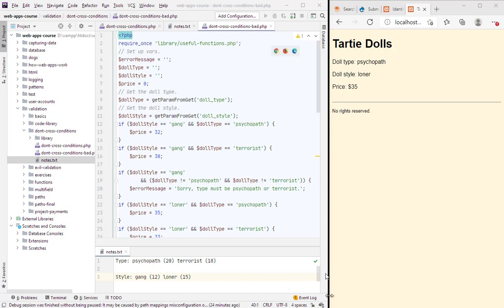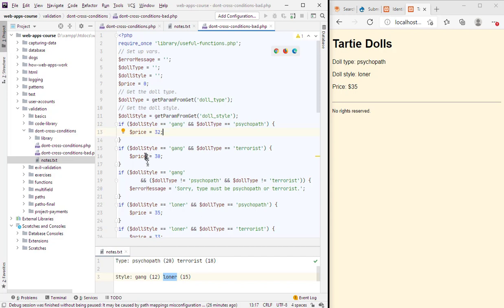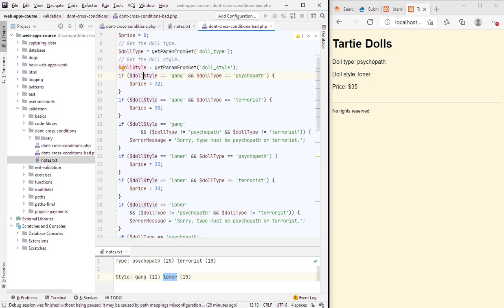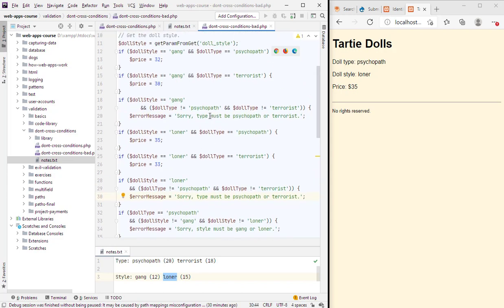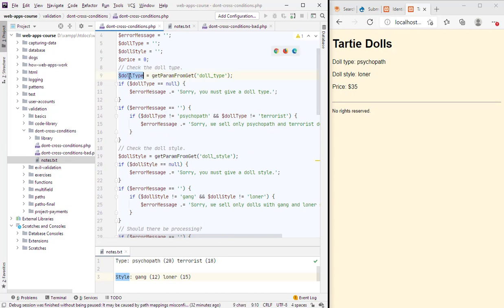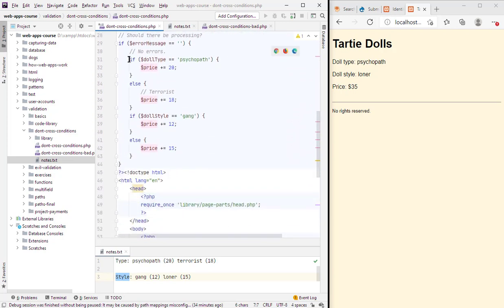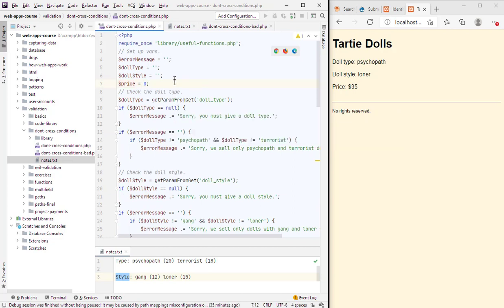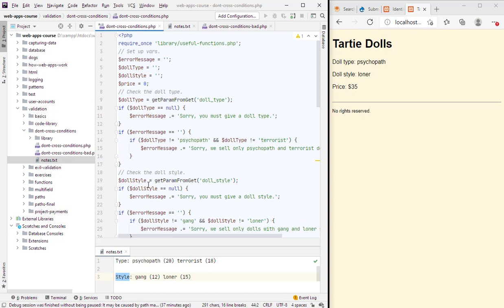Don't cross conditions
When you have multiple variables to validate, DON'T try to create ifs for every combination of the variables. The code is too hard to write.